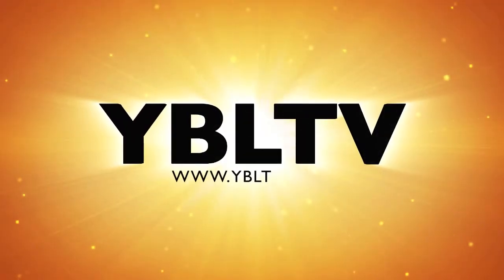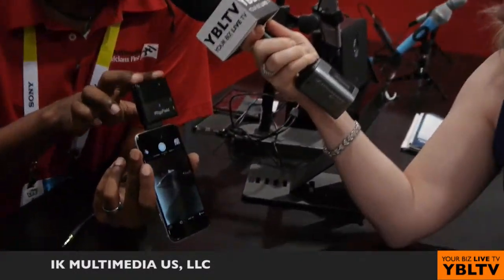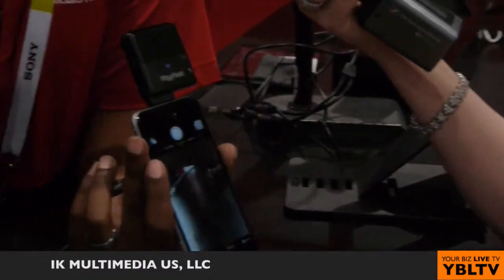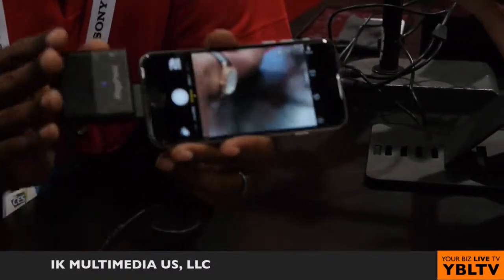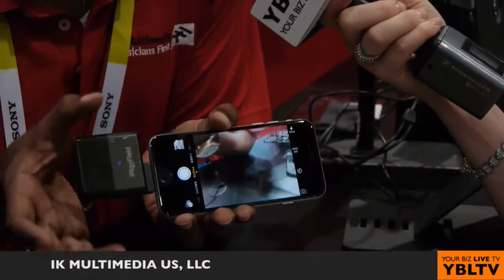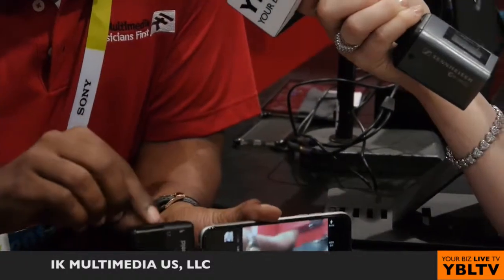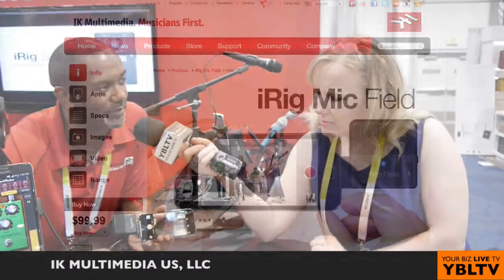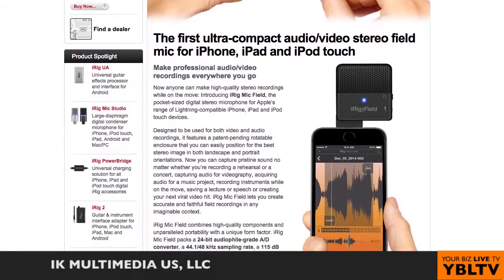YBLTV Loves IK Multimedia’s iRig Mic Field